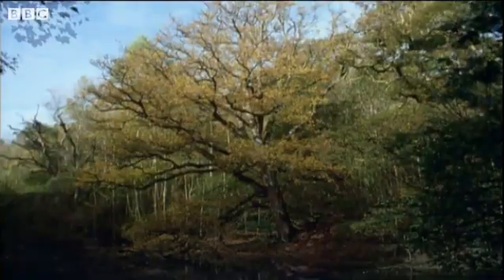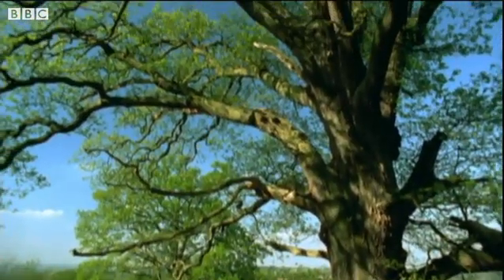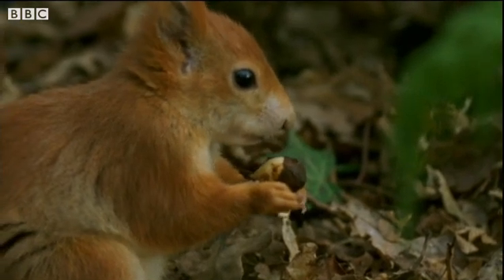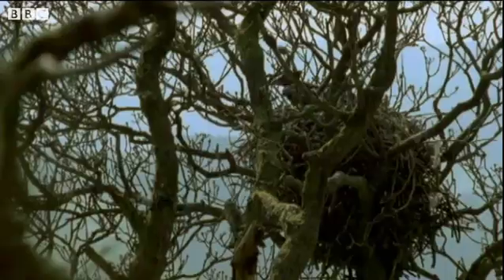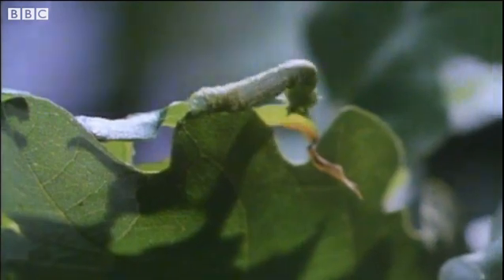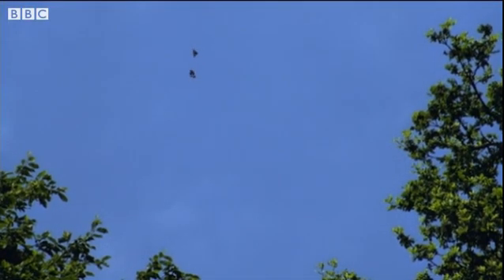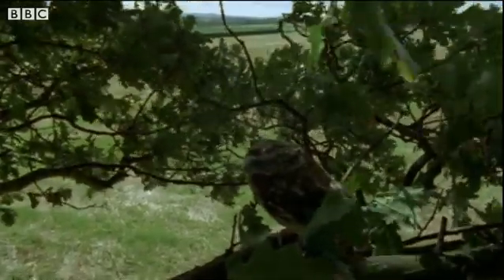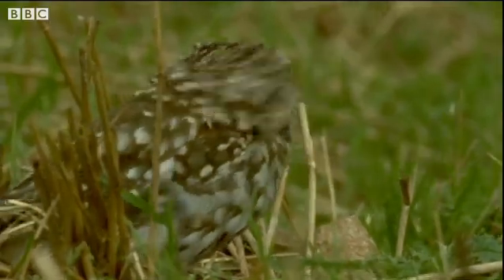The lifecycle and inhabitants of an oak tree KS1 Science BBC Bitesize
A lovely learning resources to help children learn about who lives in an oak tree.